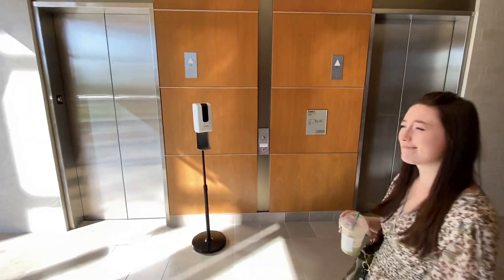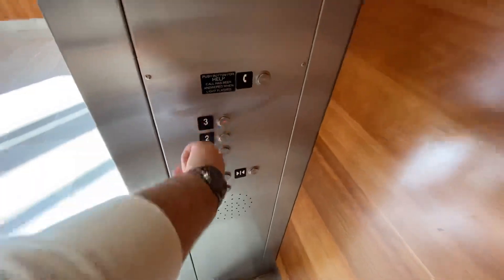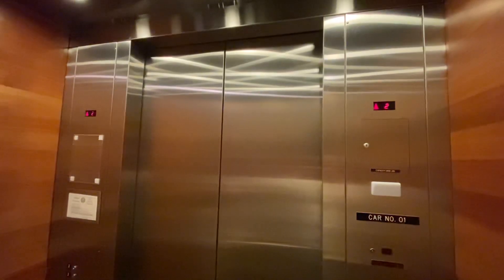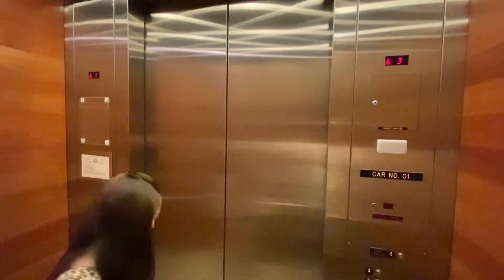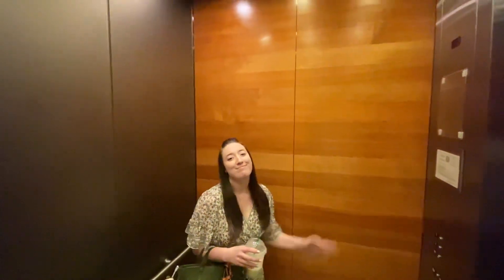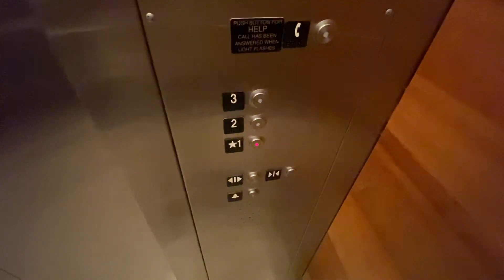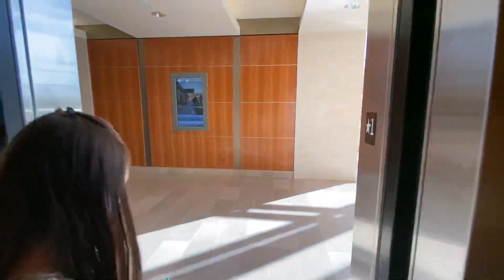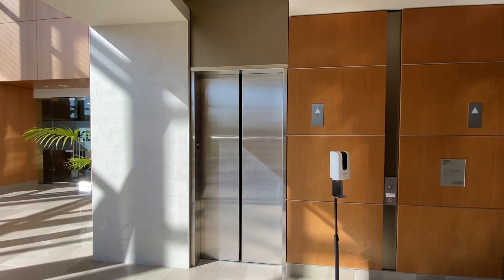Schindler Hydraulic Elevator at 9800 Hillwood Parkway Fort Worth TX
We are riding the Schindler Hydraulic Elevator at 9800 Hillwood Parkway Fort Worth TX. Today we are riding with my beautiful wife.